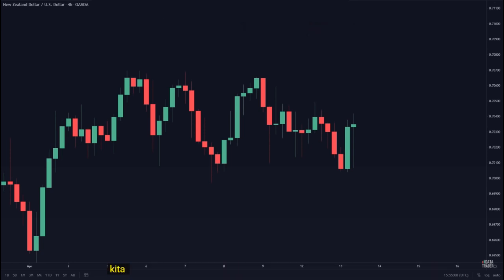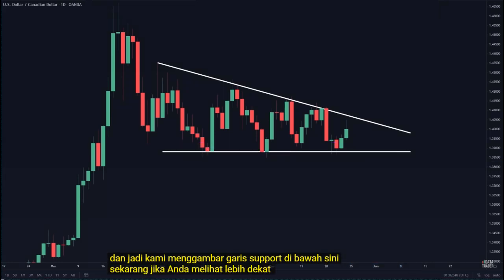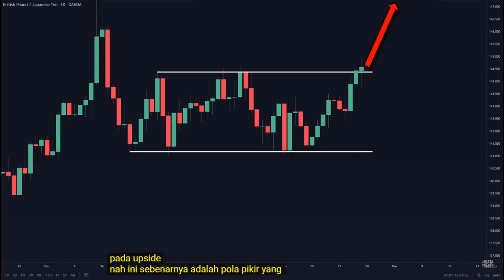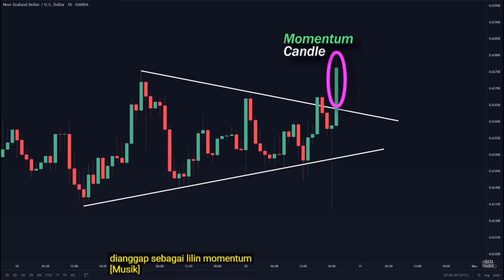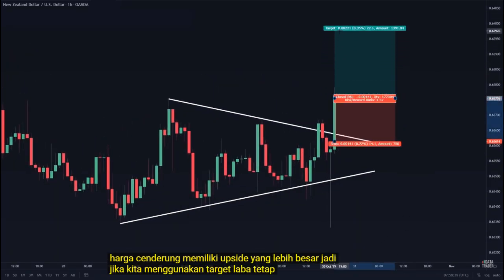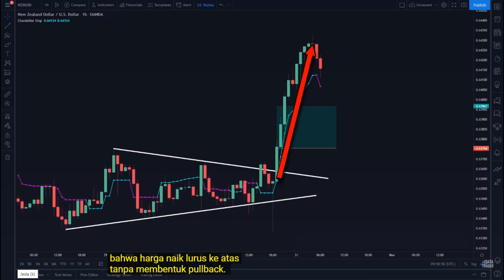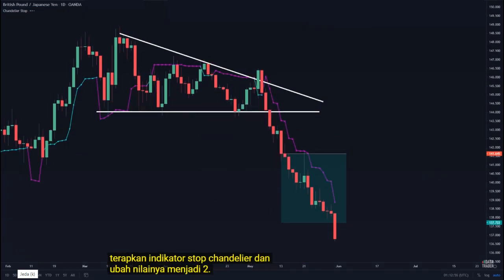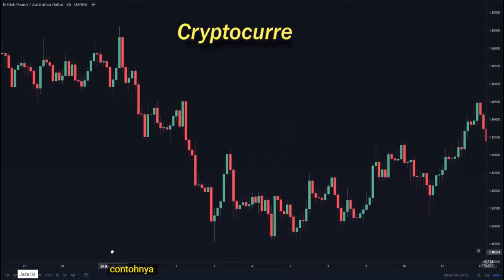Best Breakout Trading Strategy MUST KNOW